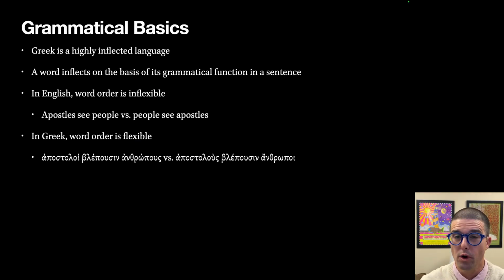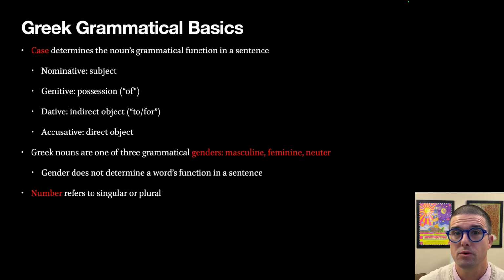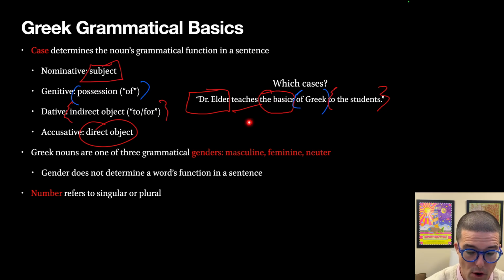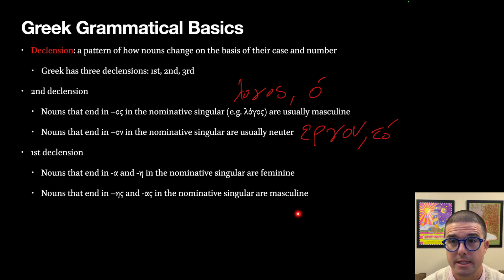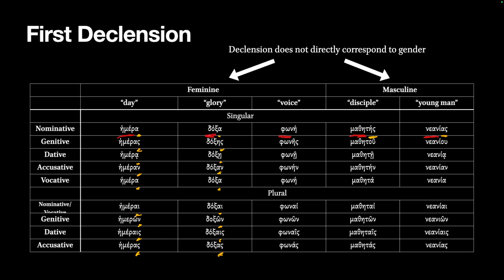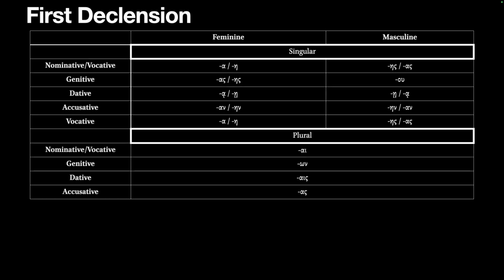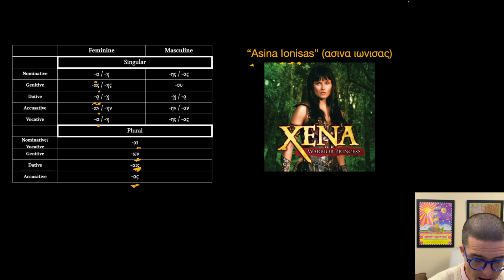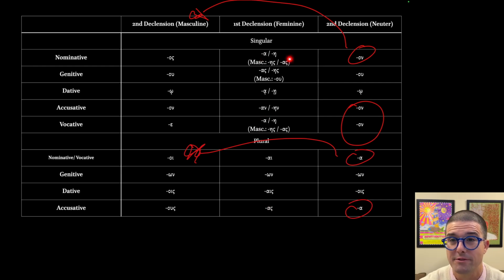Learn Biblical Greek: First Declension Nouns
This video introduces first declension nouns in Koine Greek, focusing on common endings, patterns, and how these nouns function in New Testament Greek.

We walk through masculine and feminine first declension forms, highlighting similarities and differences, and include moments where you can pause and practice identifying and forming noun cases. These practice opportunities are designed to help you recognize first declension nouns quickly while reading.

This video is designed for:
• Beginning Biblical Greek students
• Students learning to read the New Testament in Greek
• Independent learners building foundational grammar skills

Take your time with the practice sections—repetition and active engagement are key to mastering noun patterns.